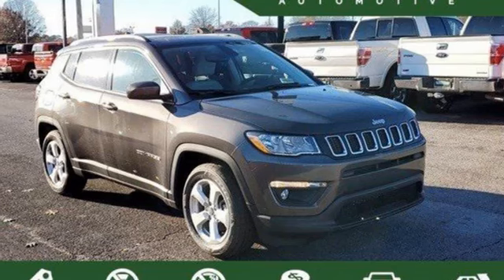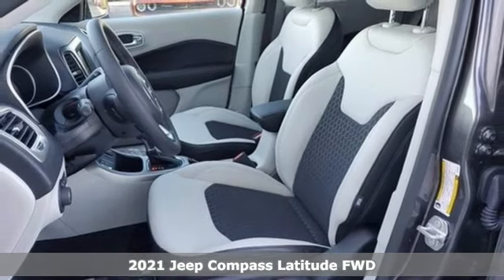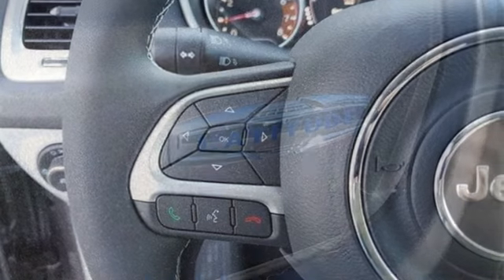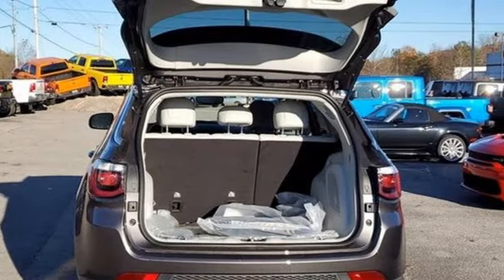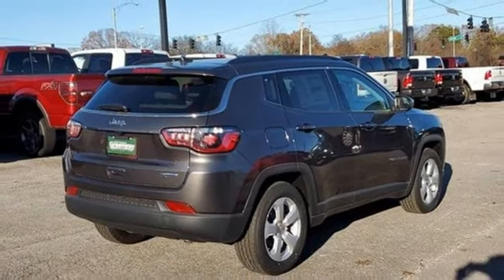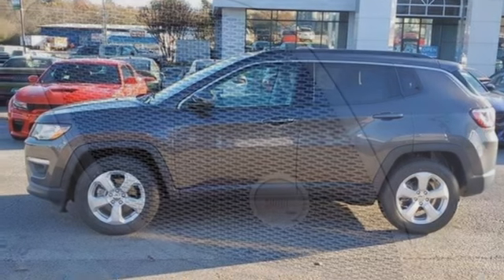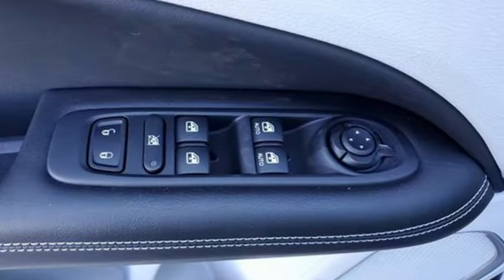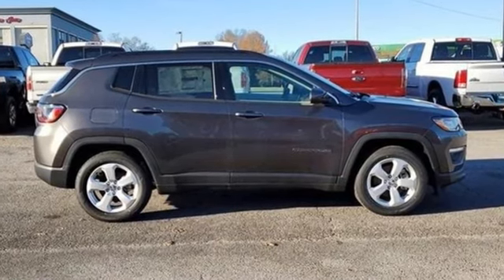New 2021 Jeep Compass Florence AL Muscle Shoals, AL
Year: 2021
Make: Jeep
Model: Compass
Trim: Latitude
Engine: 4 Cylinder Engine
Transmission: 6-Speed Aisin Automatic
Color: Granite Crystal Metallic Clearcoat
Interior: Ski Gray/Black
Stock #: J210032
VIN: 3C4NJCBB6MT538875
Price includes: $2500 - Retail Consumer Cash (Type 1/B) 66CM1. Exp. 05/03/2021 $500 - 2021 FIRST RESPONDER BONUS CONSUMER CASH 47CMA9. Exp. 01/04/2022 $500 - Southeast 2021 Bonus Cash SECMA. Exp. 05/03/2021 $750 - Chrysler Capital 2021 Bonus Cash 20CM5. Exp. 05/03/2021 $1,000 - Exp. 01/02/2022

Address:
2354 Florence Boulevard